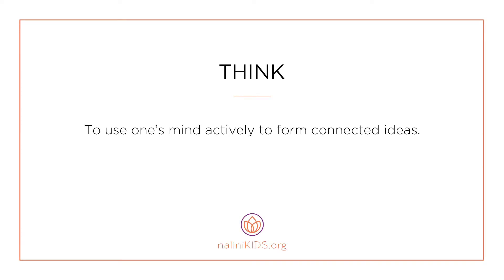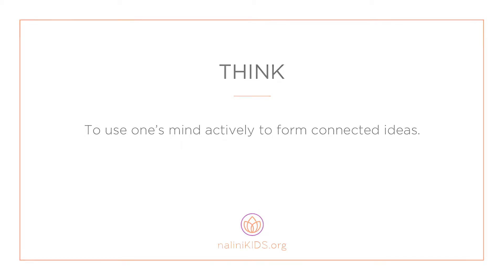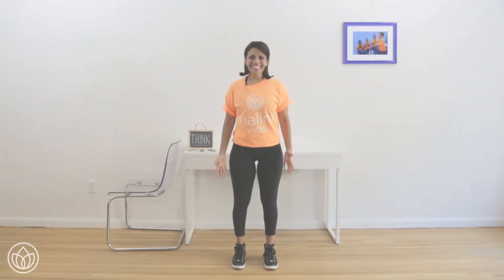Think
This video is a part of the NaliniKIDS ONE WORD Workout Library. NaliniKIDS is an innovative connectivity program, teaching students how to address and overcome physical and emotional barriers to connection. Please visit nalinikids.org to learn more.